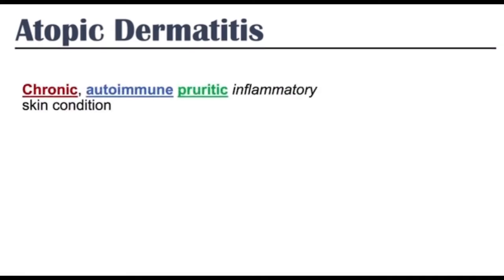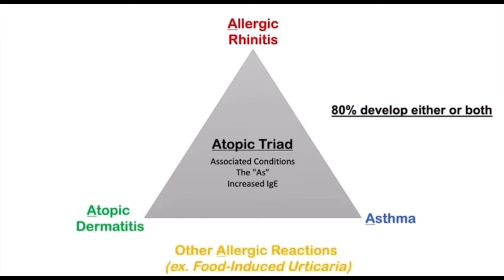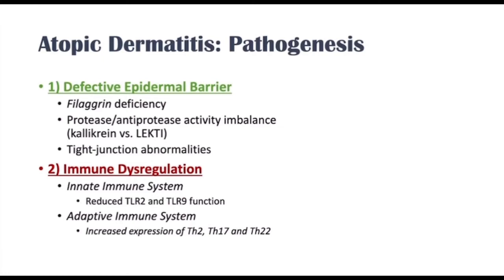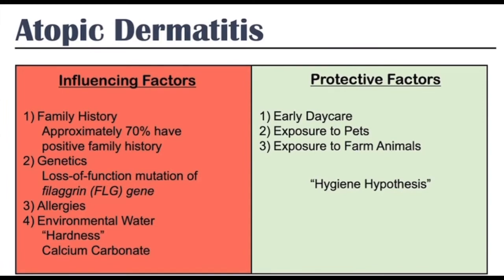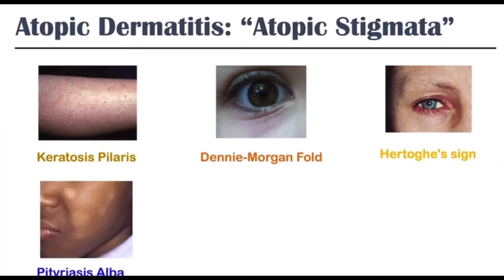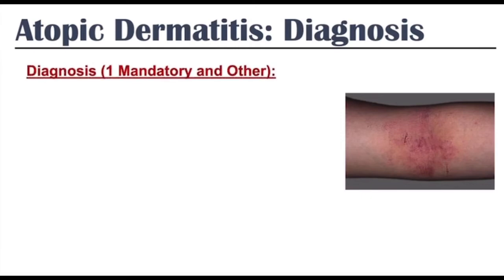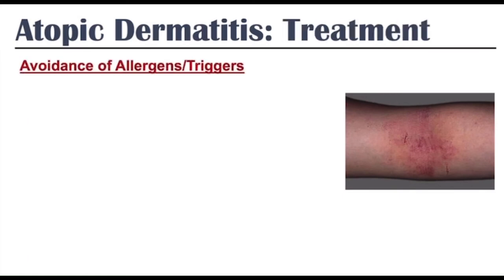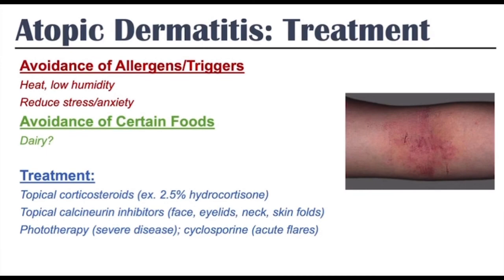Permanent Cure for Atopic Dermatitis, HIV AIDS. Herpes simplex 1 & 2, Cancer , diabetes type 1&2,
Dr Aloha Herbal Healing Centre we offer you the best organic herbs and natural remedies, We understand that some disease are at a level beyond the superficial symptoms. We strive to find a permanent resolution Together with the patient.
We offer the best Natural permanent Herbal cure for Hsv1, Hsv2, kidney diseases and other ailments.